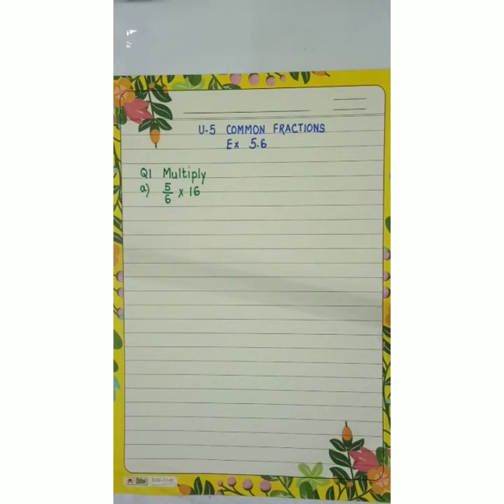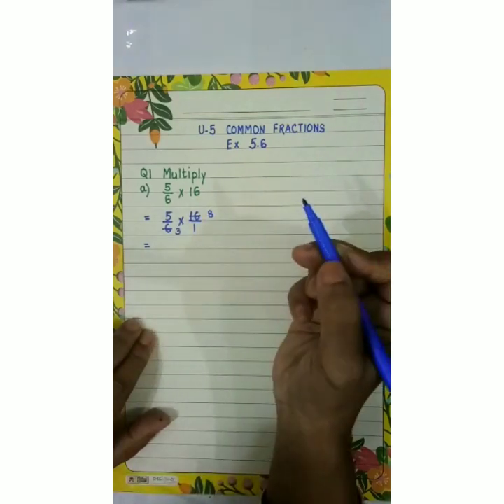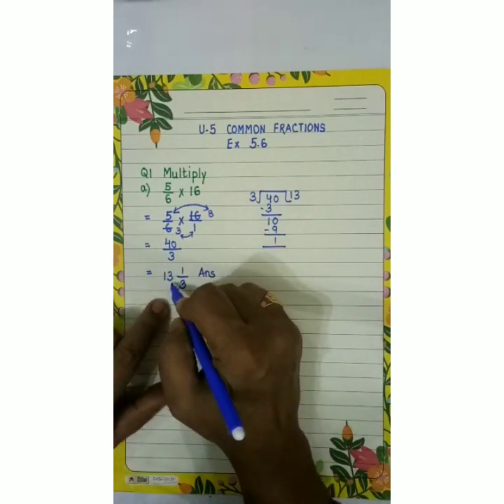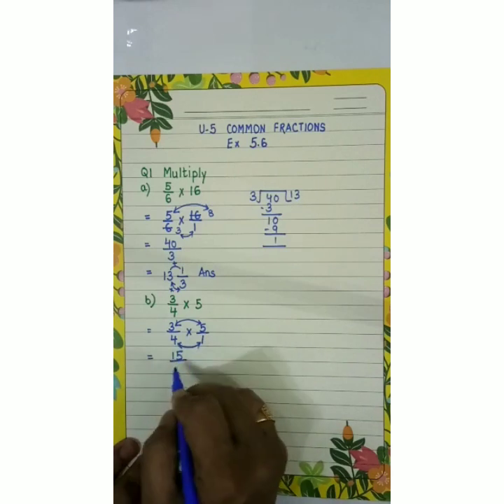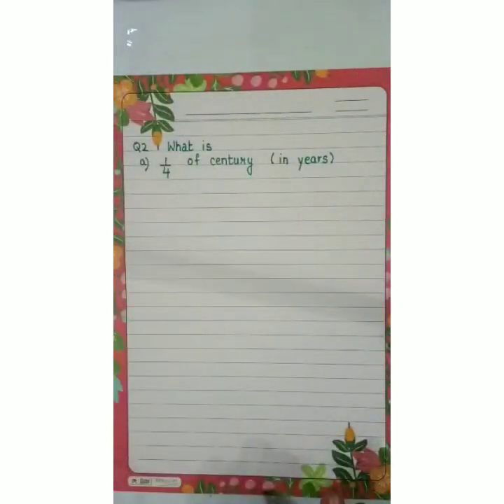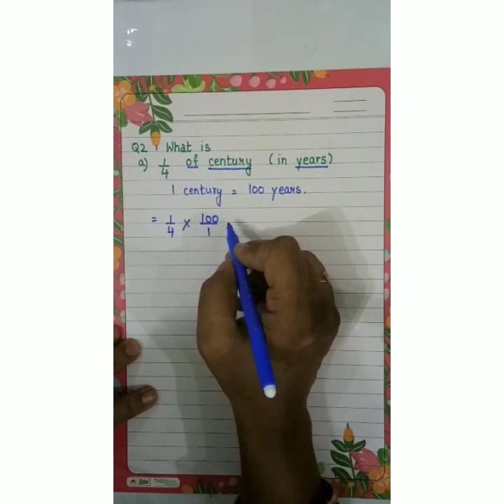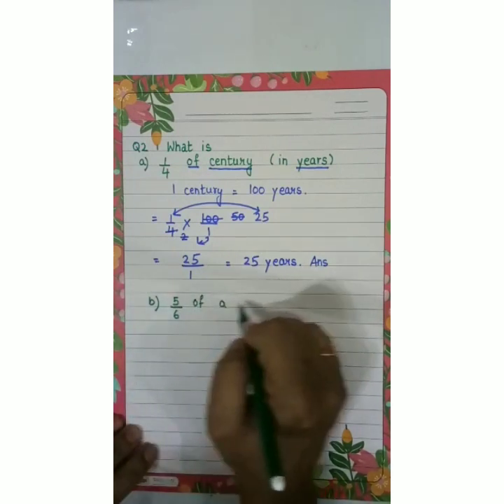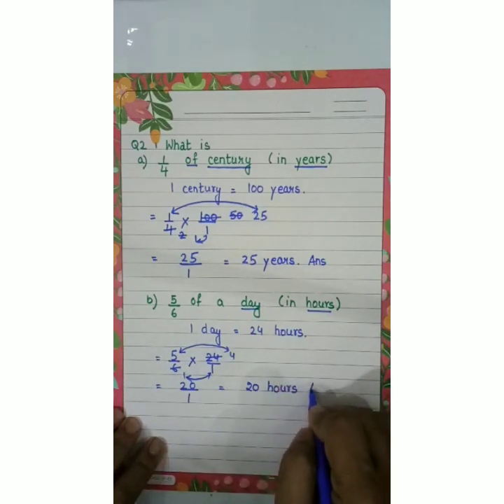CLASS V MATHS : TOPIC - COMMON FRACTIONS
MADE BY: MRS. SATWINDER KAUR